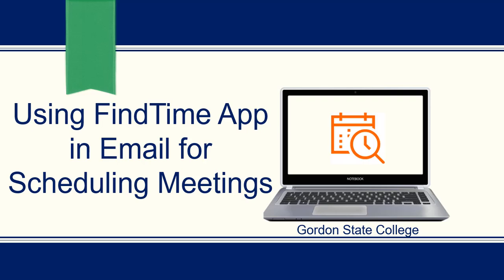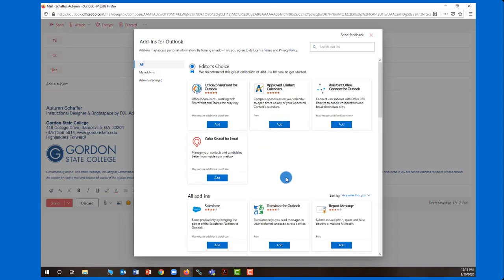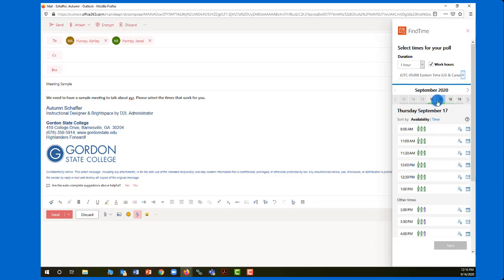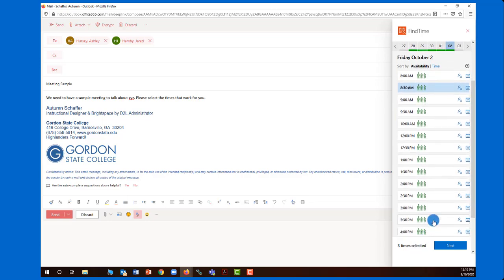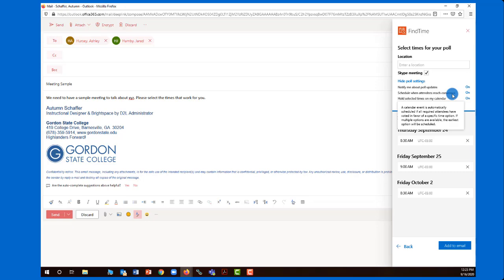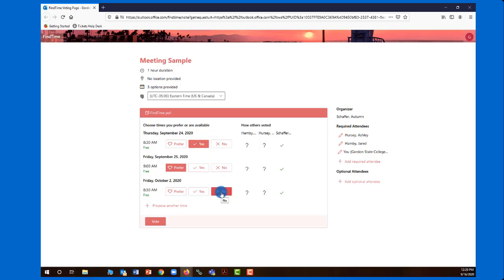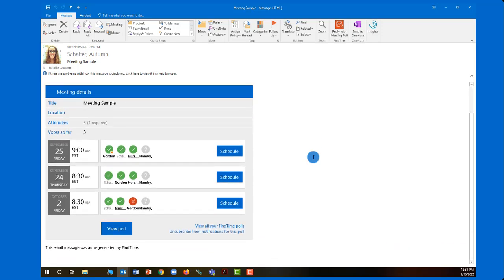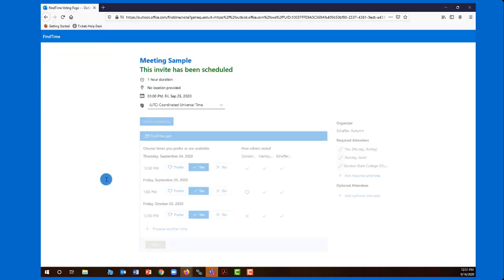FindTime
Using your Office 365 account, find common times and send a poll to participants in order to find the perfect time for a meeting!